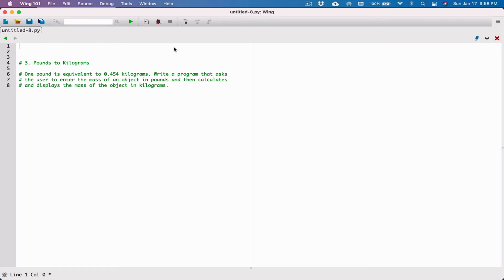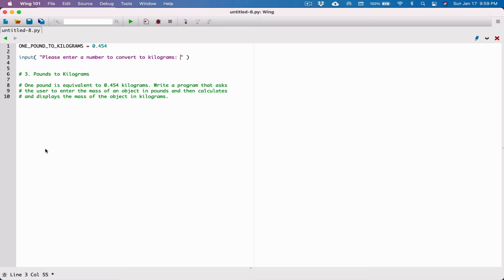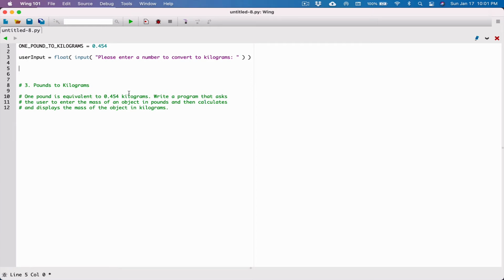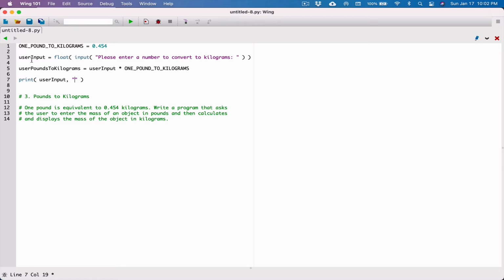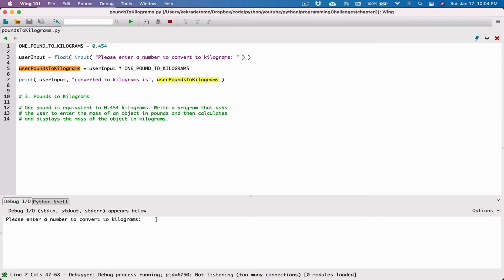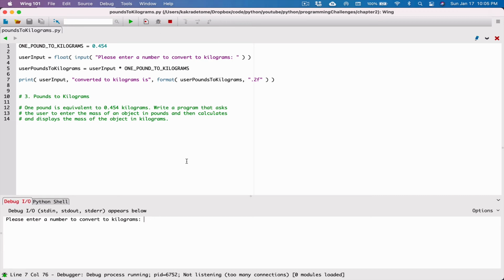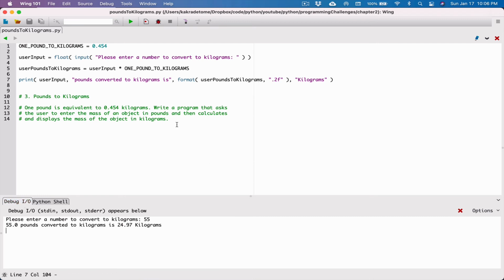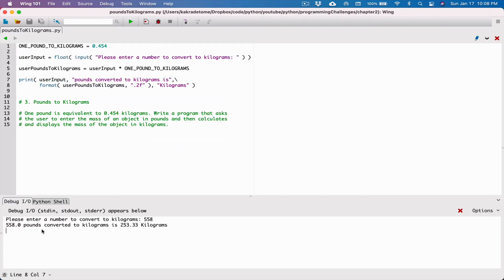2.3. Pounds to Kilograms - Python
Starting out with Python, Fourth Edition, Tony Gaddis
Chapter 2
Programming Challenges

3. Pounds to Kilograms

One pound is equivalent to 0.454 kilograms. Write a program that asks
the user to enter the mass of an object in pounds and then calculates
and displays the mass of the object in kilograms.